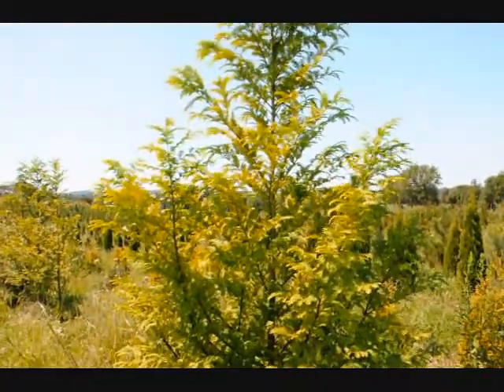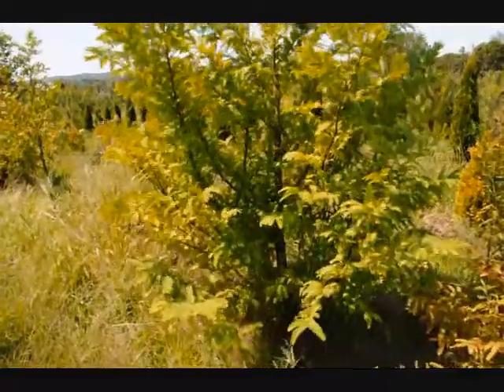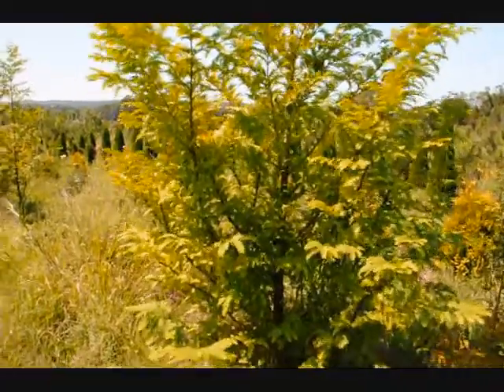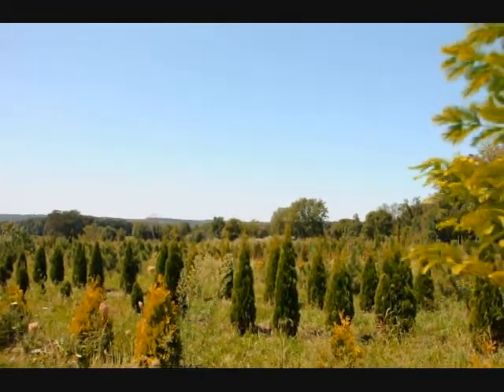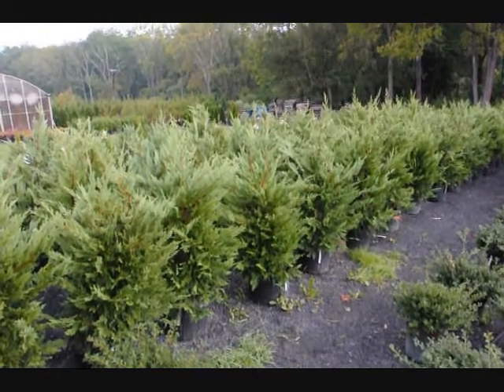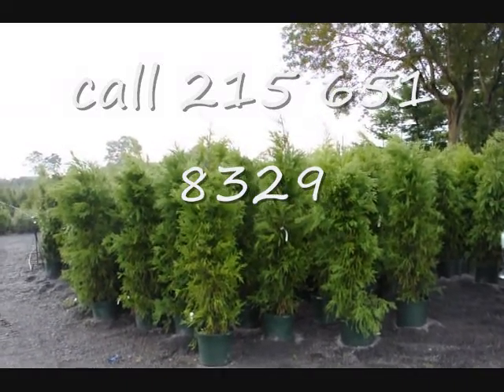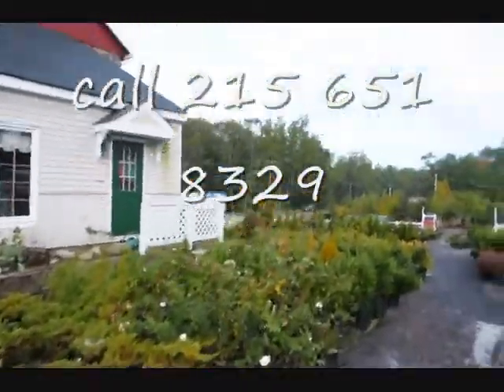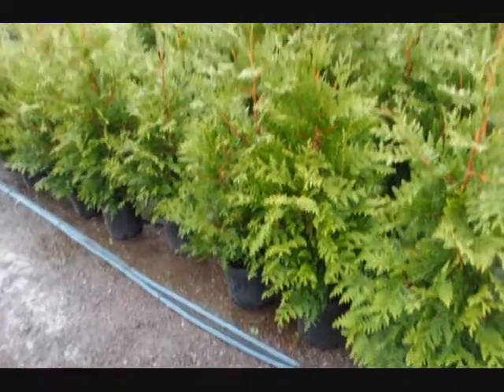The Dawn Redwood Trees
Okay campers: This tree proves that scientists don't know when a tree is extinct. Fossil records showed that this tree was extinct for 35 million years, yet this deciduous conifer fooled them all until 1945 when it was rediscovered in a remote valley of Central China. Dawn Redwood or The Dinosaur Tree, is officially called, "Metasequoia glyptostroboides". This plant is great for a Hort 101 beginner. It is easy to grow, pest free, adaptable, grows fast, and has soft bright green needles, and of course we have hundreds of 3-4' plants ready for your landscape. Our Fountainville Pa. location is the only outlet in the world for this tree and its fossil! Yes, we sell both. We are the only nursery in the world that sells this plant in fossil from and live form. Your kids will enjoy the tree and will also be able to see its fossil!!! There was once a shallow lake. Plant matter which fell into the water of the lake was covered with a fine layer of silt which built up over the years as a result of deposition of diatoms which bloomed in the lake each spring and died in the summer. Over many millions of years this silt was transformed into fossil bearing stone. We have found some examples of these fossils and have ready for you at our Fountainville location. The Dawn Redwood first came to America in seeds and has shown to be viable in zones 6 to 8. This tree grows fast and can reach 75 to 100 feet by 25 feet in diameter. It likes full sun to partial shade and is tolerant of moist to dry soils with ph ranges of 3.7 to 7.0. Go ahead and plant it in clay soils, loam or sand. Its bright green, feathery, needle-like foliage will turn brown and will drop quickly in the fall. Thus this plant will be suitable for a great summer screen or a specimen plant.